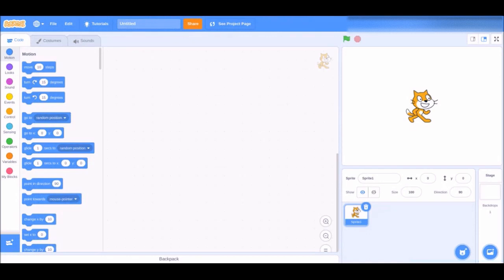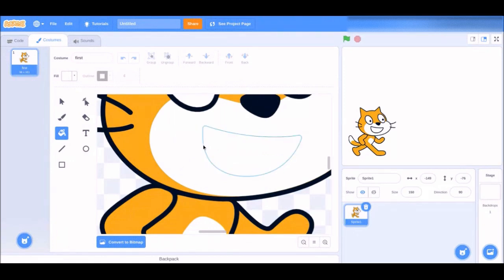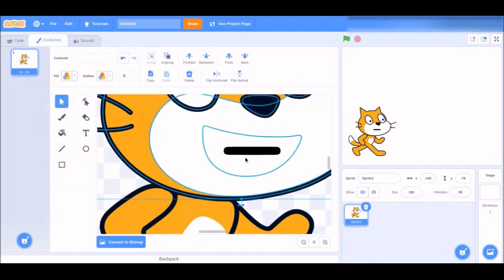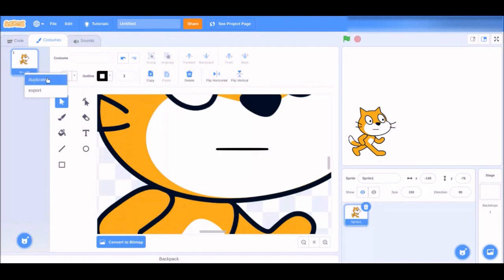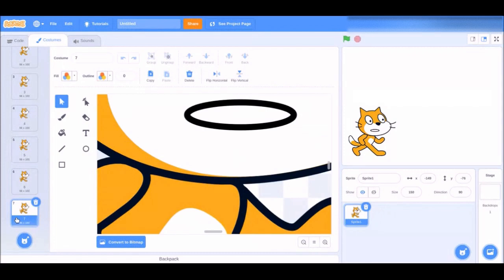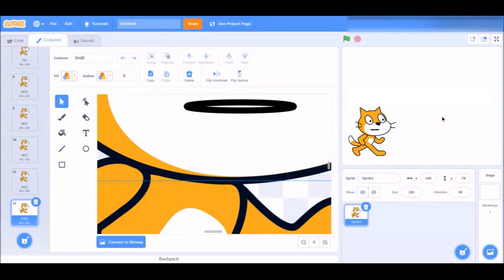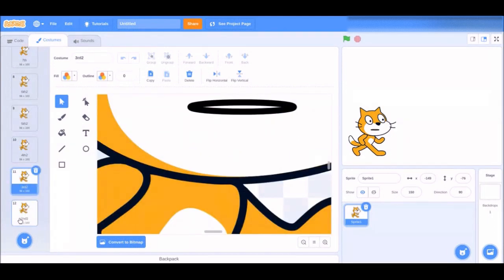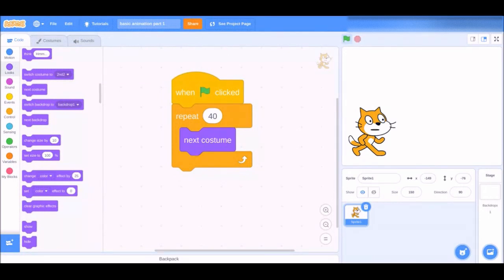How to make your character mouth move in Scratch - Code a basic animation part 1